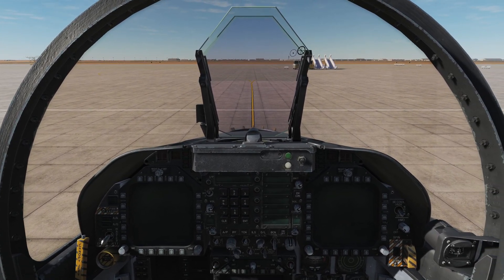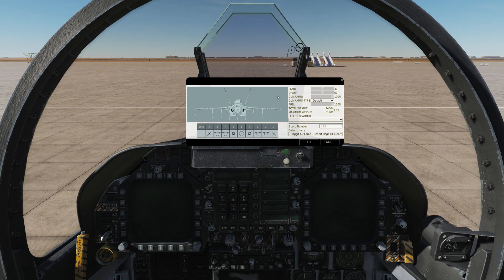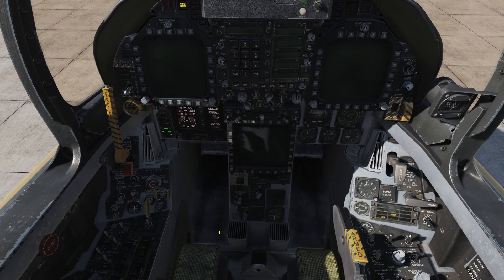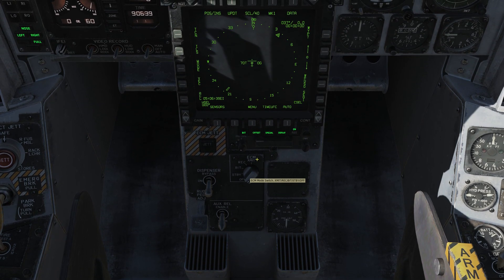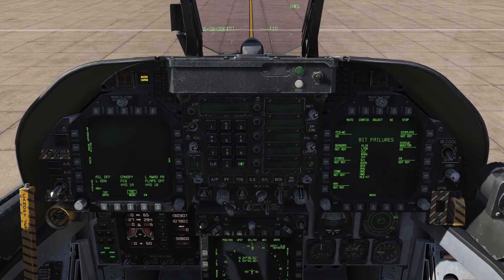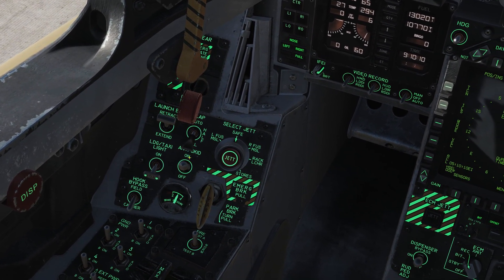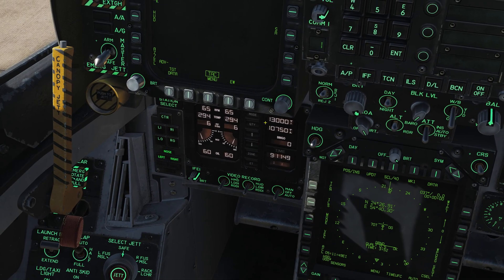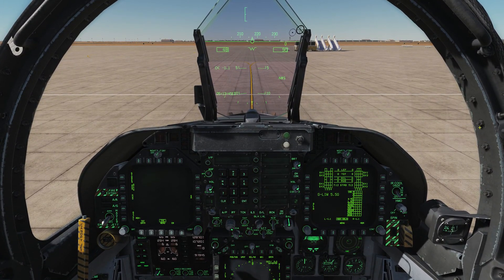DCS World Tutorials - F/A-18C Hornet - Starting up from Cold and Dark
Abbreviated Hornet Startup (This ordering may not exactly match the video)

1. Ejection Seat - ARMED
2. Battery Switch - ON
3. APU - ON, Wait for green Light
4. Engine Crank Switch - RIGHT
5. Right Throttle - Advance to IDLE at 20% RPM
 -Monitor engine startup

AFTER RIGHT ENGINE START

6. Left and Right DDI Power Switches - DAY
7. HUD Brightness Knob - ROTATE TO FULLY BRIGHT
8. AMPCD Brightness Knob  - ROTATE TO FULLY BRIGHT
9. Radar Power Switch - OPR
10. INS Power Switch - GND
 Monitor for INS Alignment on AMPCD (takes 4 minutes, technically)
11. OBOGS switch - ON
12. Electronic Warfare Power Switch - ON
13. ECM Switch - RCV
14. Dispenser Switch - ON or BYPASS as Desired
15. Canopy - CLOSE
16. Flaps - Set to AUTO
17. FCS Reset Button - DEPRESS for 1 SEC
18. Takeoff Trim Button - DEPRESS for 1 SEC

19. Engine Crank Switch - LEFT
20. Left Throttle - Advance to IDLE at 20% RPM
 -Monitor Engine Startup

AFTER LEFT ENGINE START

21. Right DDI - Recall FCS Format Page
 - Verify no FCS Faults
 - Verify T/O Trim SET
22. LEFT DDI - Recall HUD Repeater Page
23. Standby Attitude Indicator - UNCAGE
24. Radar Altimeter - SET
25. IFF - ON
26. Datalink - ON
27. INS Switch - NAV
28. Interior Lights - AS DESIRED

READY TO TAXI